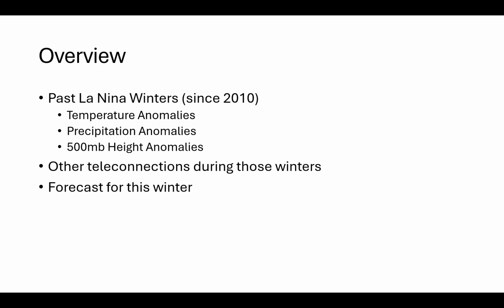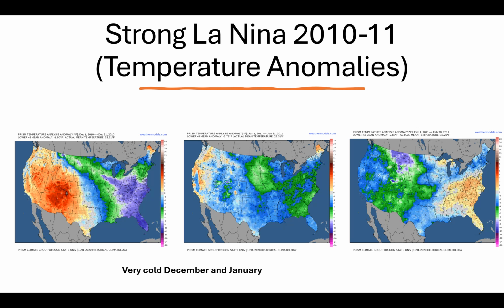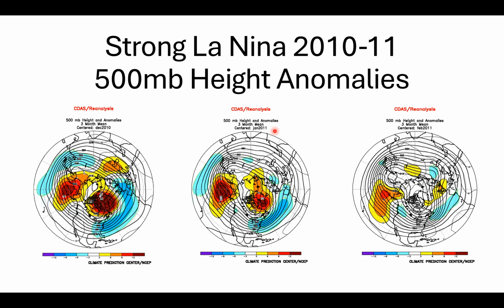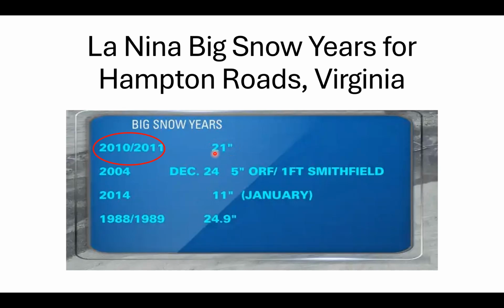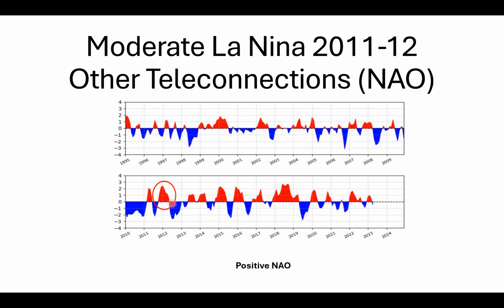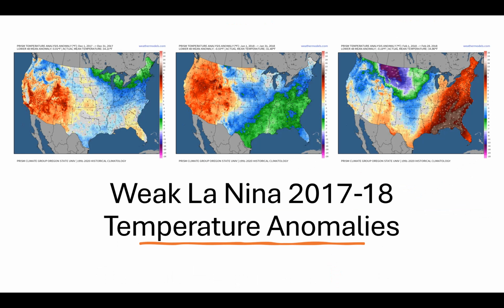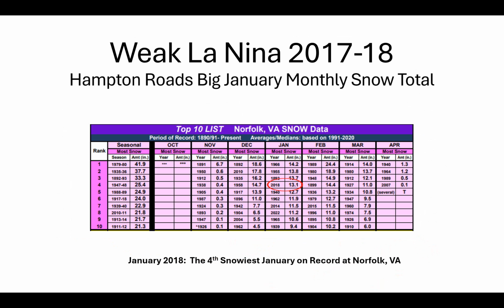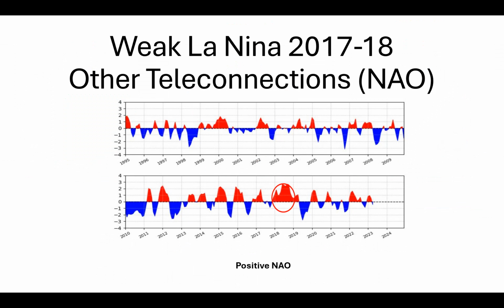La Nina Winters since 2010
In this video, I examine the winter weather associated with La Nina winters since 2010.